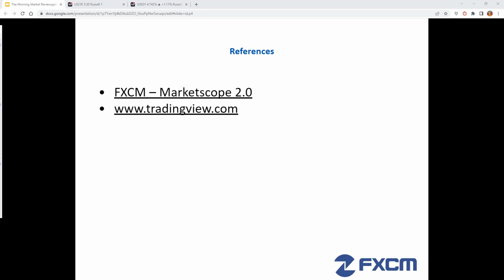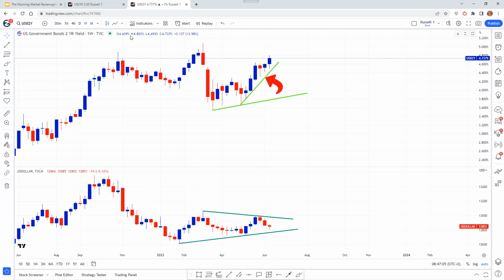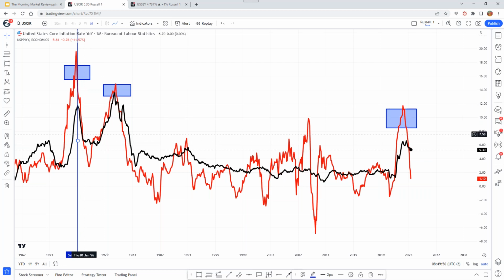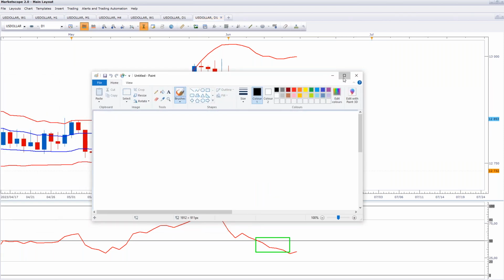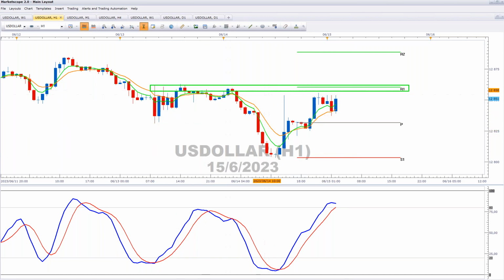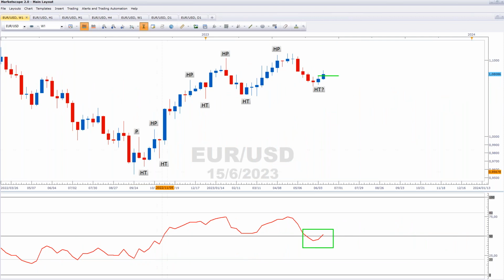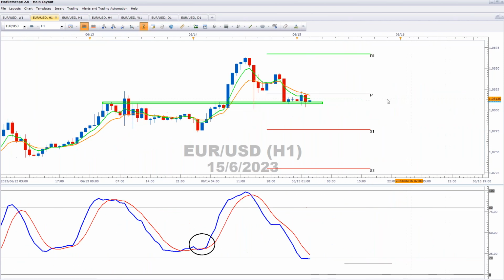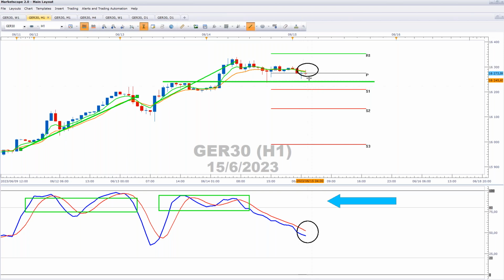Morning Market Review - 15 June 2023